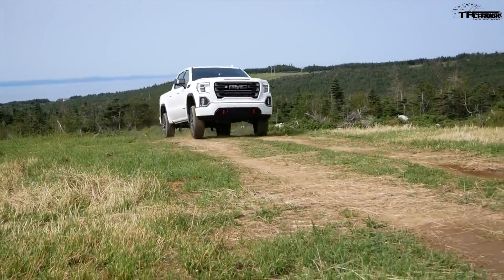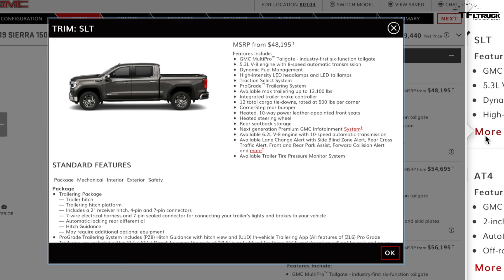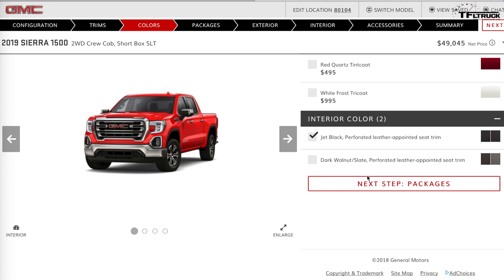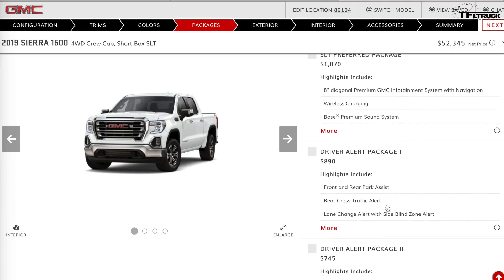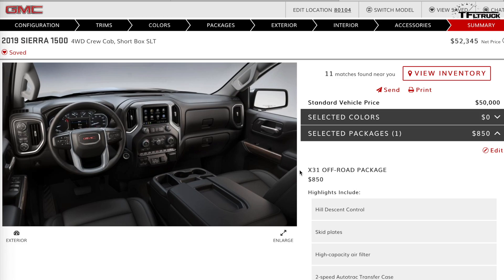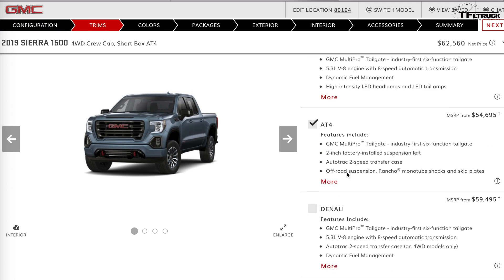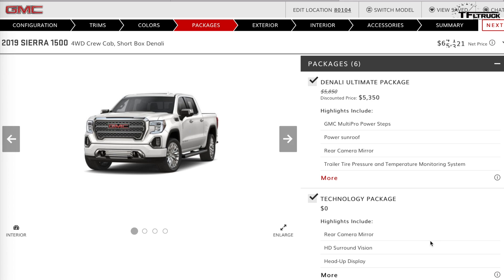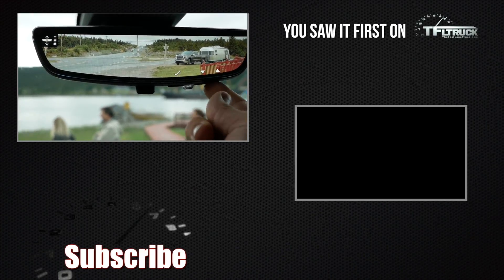2019 GMC Sierra Configurator - We Config Least/Most Expensive AT4!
) Breaking News: 2019 GMC Sierra Configurator - We Config Least/Most Expensive AT4!